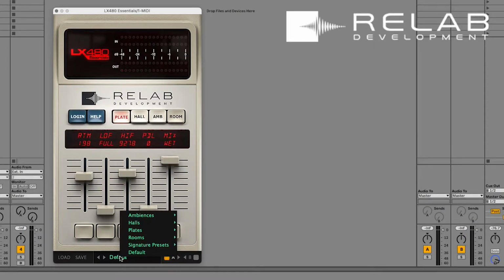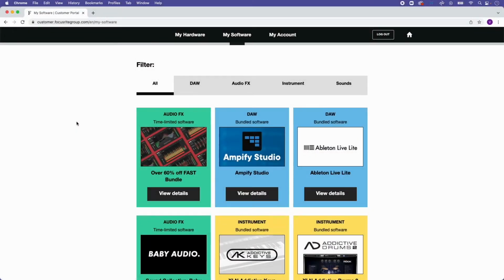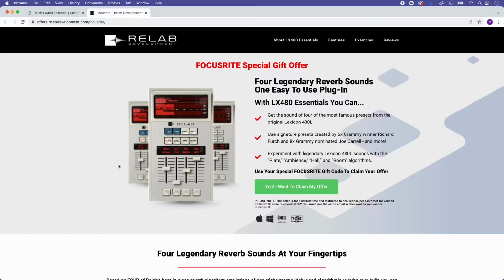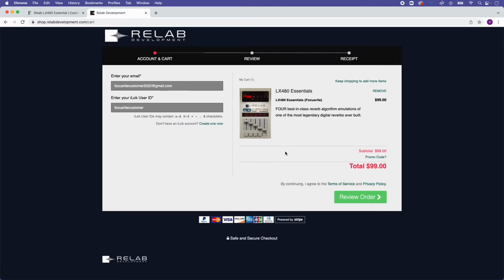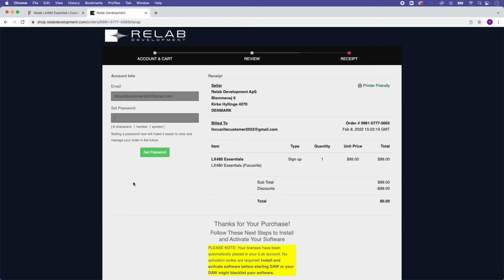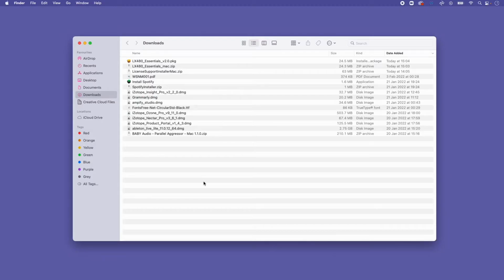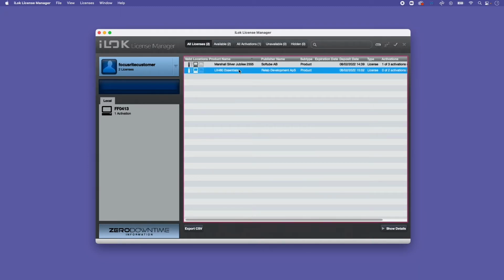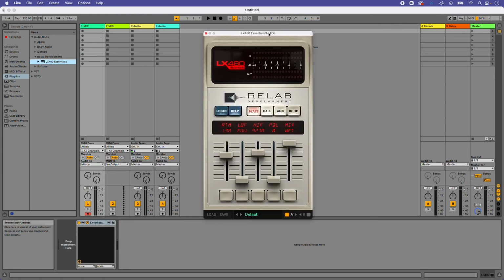Hitmaker Expansion - Relab’s LX480 Essentials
Create a FREE iLok account and download the FREE iLok Licence Manager

Relab’s LX480 Essentials provides four reverbs, modelled on The Hit Factory NYC’s reverb unit, and used on countless hits. LX480 Essentials gives you the sounds of a studio which has played host to names from Springsteen, the Stones and Kool and the Gang, to The Weeknd, Pharrell, Katy Perry, and everyone in between.

Hitmaker Expansion – available with every Scarlett 3rd Gen, Clarett+, Clarett USB and Red interface purchased and registered on or after October 1st 2021 – is built to get you creating records immediately. These are all the plug-ins you need to write, produce, mix and master your music in studio quality.

Chapters:

00:00 - Introduction
00:36 - Quit All Open Audio Applications
00:42 - Qualifying Products
00:58 - My Software
01:15 - Copy Code
01:19 - Create Relab Account & Redeem Software Offer
02:46 - Download & Install Relab LX480 Essentials
03:25 - Activate With Ilok
04:20 - Opening Relab LX480 Essentials